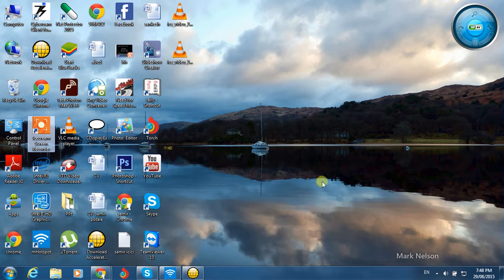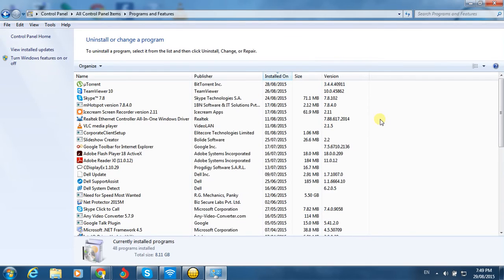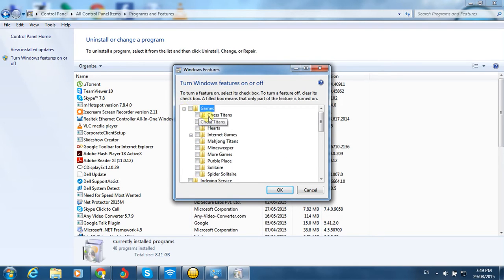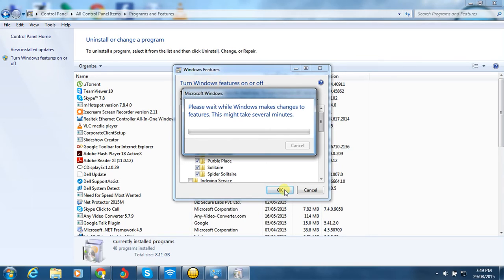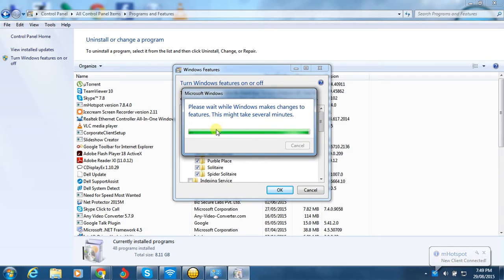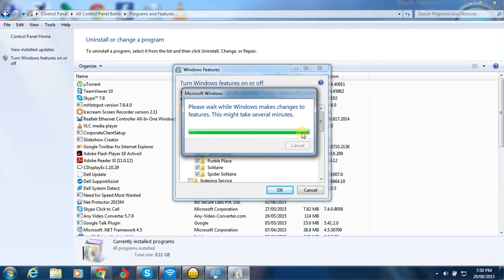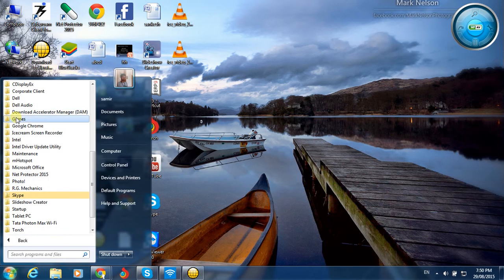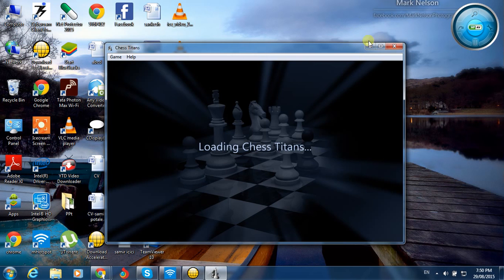how to download windows games solitaire, hearts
dis video helps u to get back ur windows games, spider solitaire, solitaire, heart, chess ,